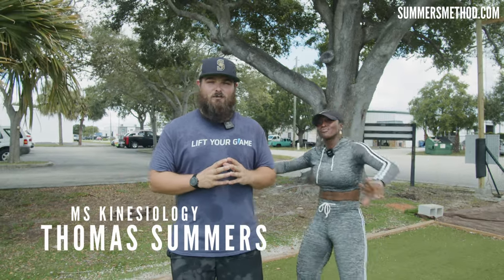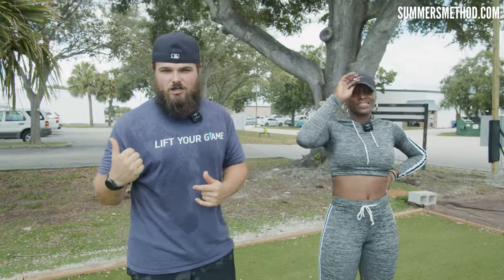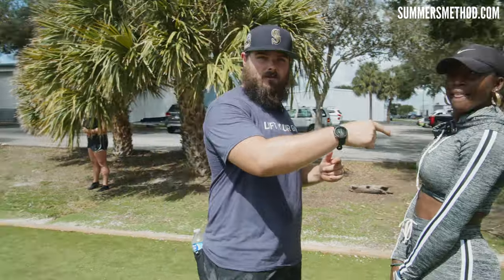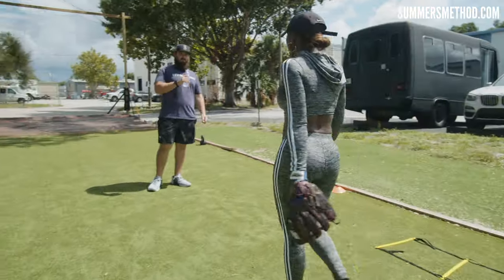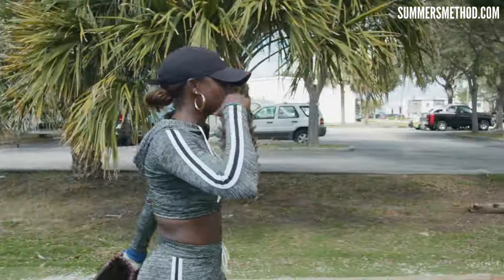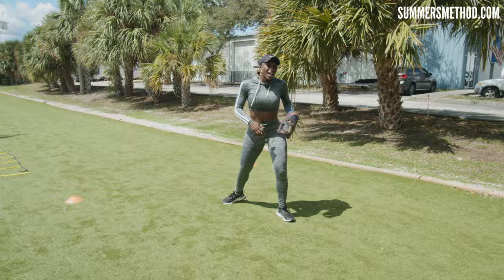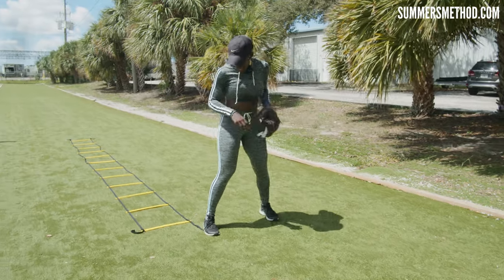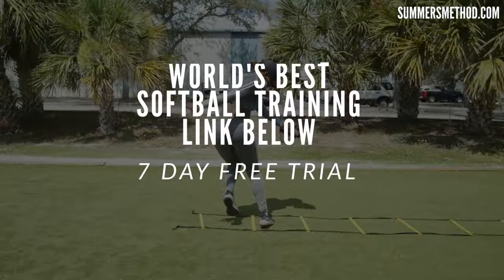Must Do Outfield Drills with Gold Glover AJ Andrews